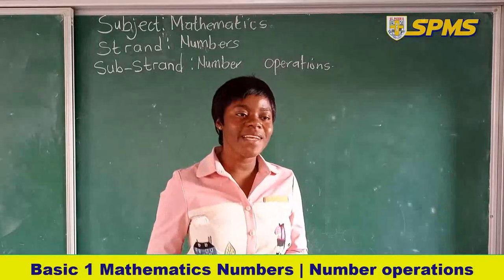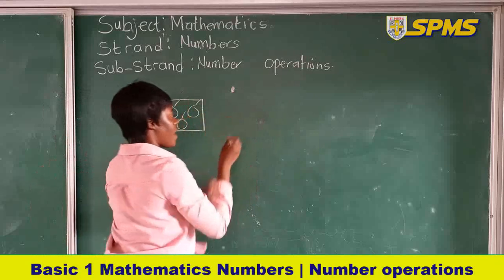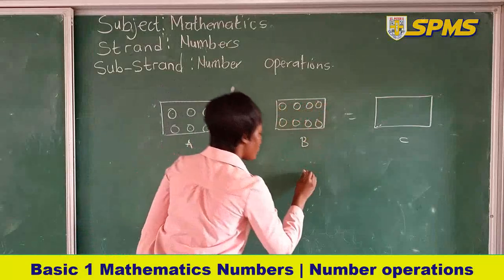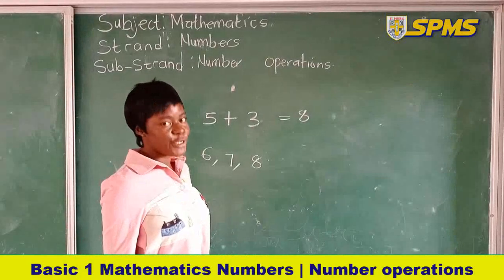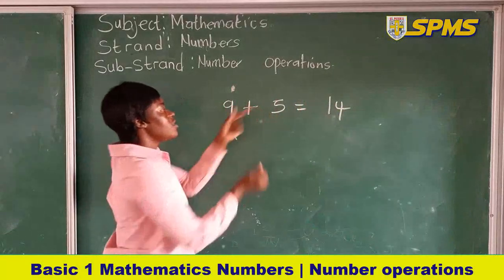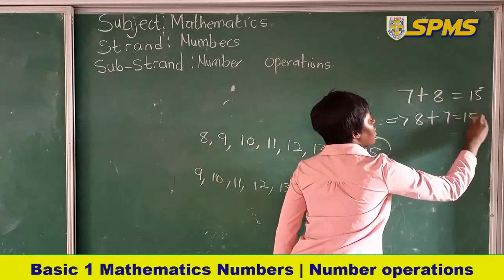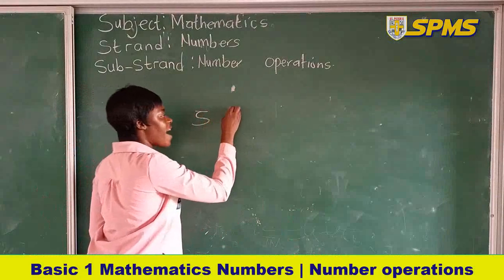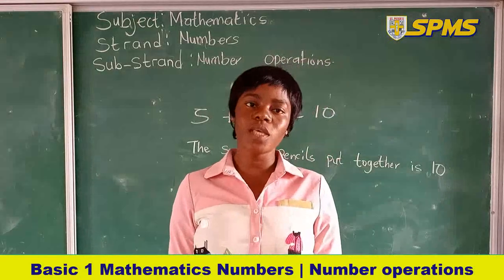basic 1 mathematic numbers number operations 0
tutorial lesson basic 1 mathematic numbers number operations 0